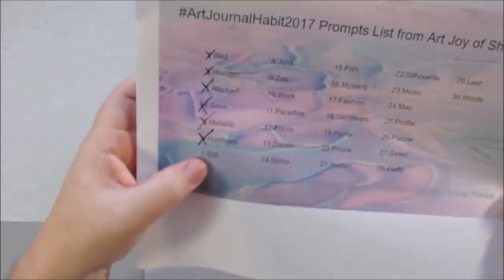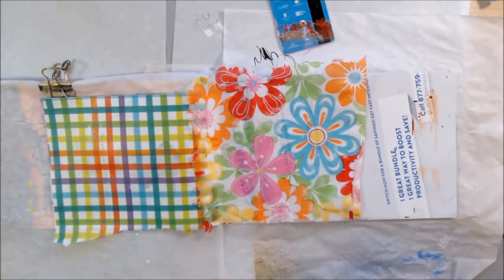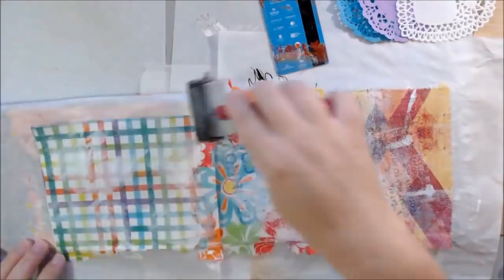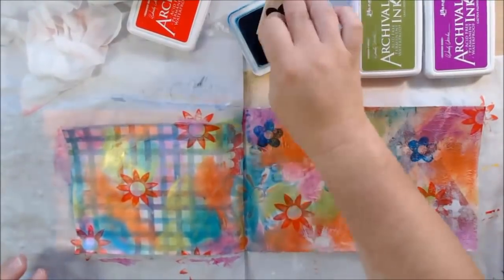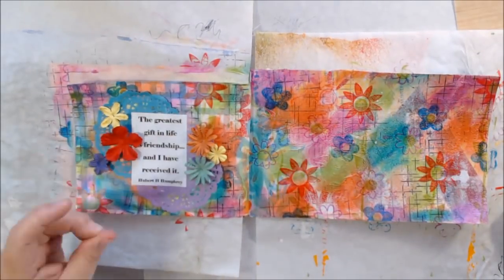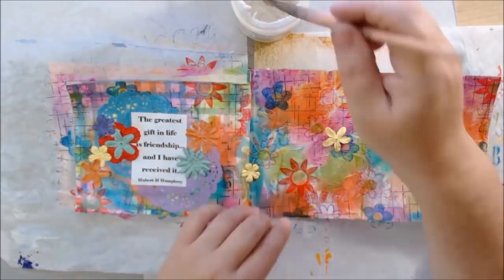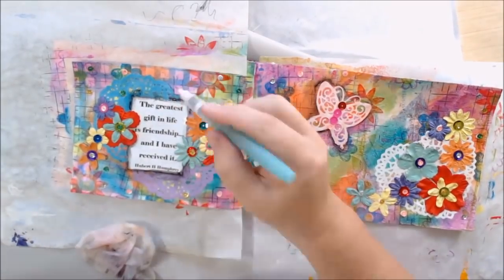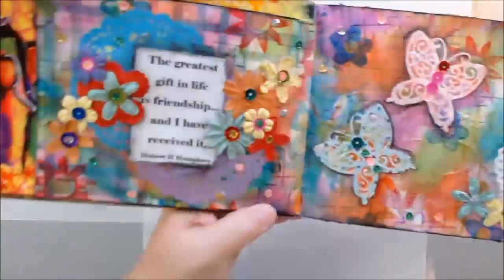Art Journal Page ArtJournalHabit2017 - Day 7 Gift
For November 7th, 2017 mixed media art journal page, the prompt was gift. I used all sorts of happy mail gifts from friendly viewers to complete my bright and sparkley page.

Wrapping tissue – similar look
Paper napkins – similar look
Liquitex matte medium, fluid
White gesso
2” soft rubber brayer
Heat tool
Pebeo acrylic, violet blue
Pebeo acrylic, orange yellow
Pebeo acrylic, green yellow
Pebeo acrylic, green blue
Stamp set (SU! Petal Pushers) similar look
Archival ink, carnation red
Archival ink, cactus flower
Archival ink, manganese blue
Archival ink, leaf green
background stamp
Memento ink pad, Tuxedo black
Colored doilies
Bright paper flowers
Aleene’s glue
Pick up tool
Liquitex matte GEL medium
Stabilo all pencil, black
Stickles glitter glue
Date stamp